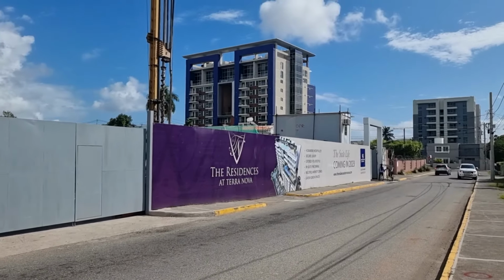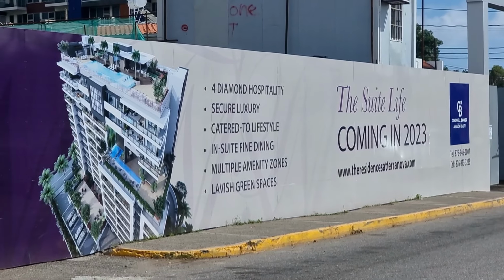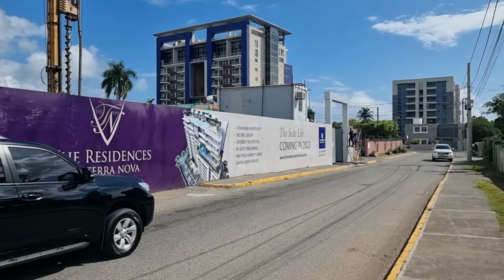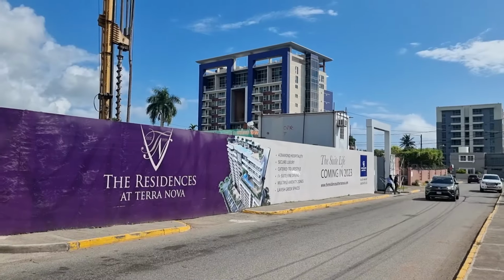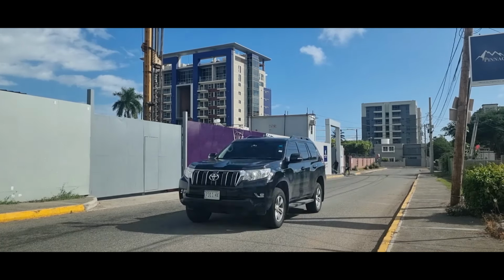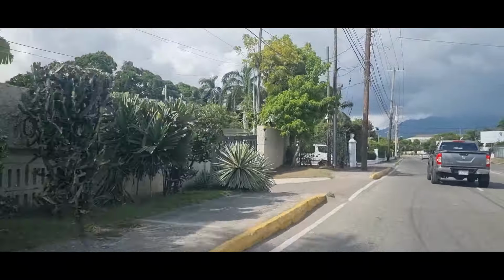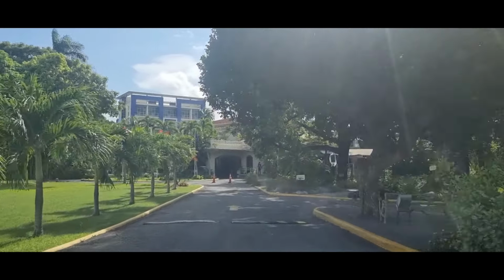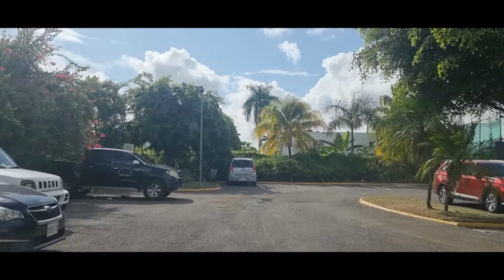INSIDE AN ULTRA LUXURY NEW KINGSTON APARTMENT | THE RESIDENCES AT TERRA NOVA | DRONE VIDEO | JAMAICA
INSIDE AN ULTRA LUXURY NEW KINGSTON APARTMENT | THE RESIDENCES AT TERRA NOVA | DRONE VIDEO | JAMAICA located on the grounds of the TERRA NOVA HOTEL

The aim is to review and showcase:
*New Developments
*New Construction
*Fun Places